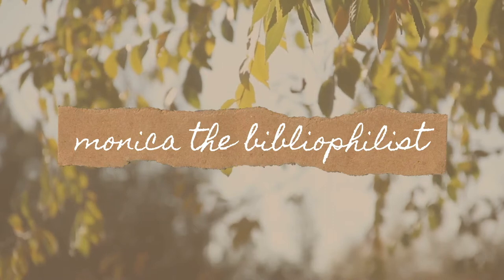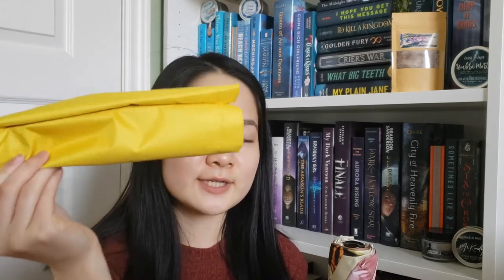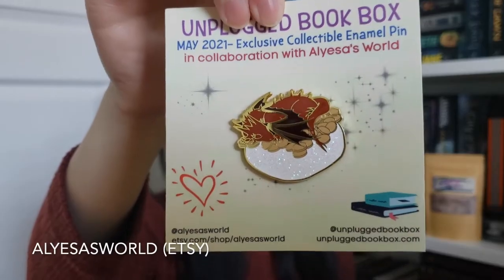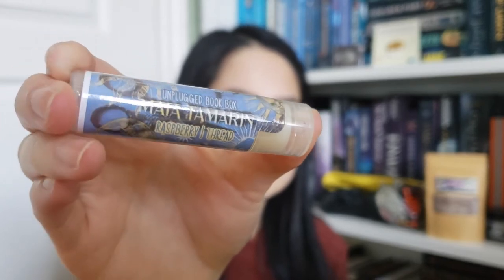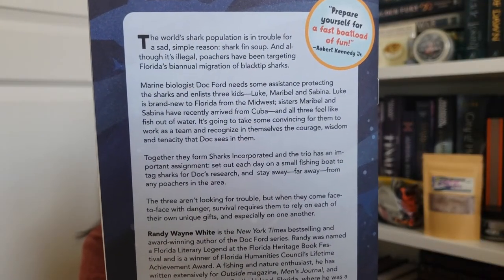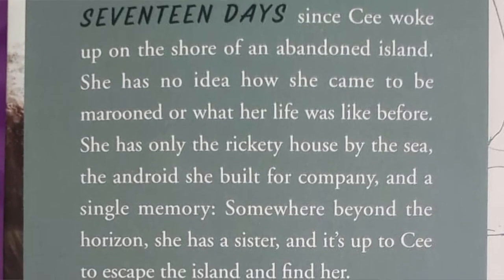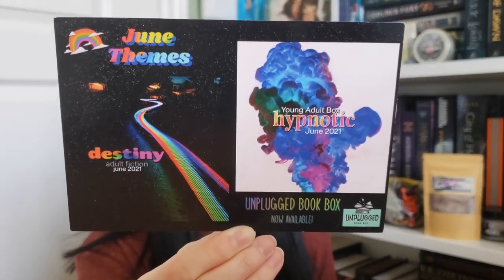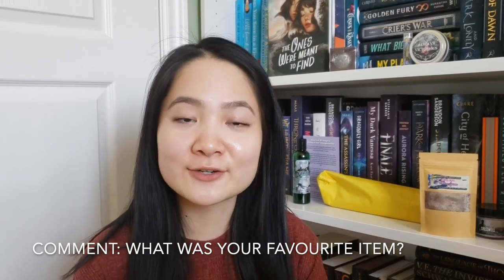May 2021 YA Unplugged Book Box Unboxing 🌷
Hello friends!
I'm back with a May YA Unplugged Book Box unboxing! I'm continuing my rep term with them for the summer months and if you want to check them out, that would be awesome. Also, check out my instagram for my posts about the items and close-ups! 💜
Unplugged focuses on self-care items and highlights lesser known books in their boxes. And they got chosen to be the #1 best bookish subscription box by USA Today!
*Note: I was gifted this box by Unplugged Book Box, at no charge, but this video is not sponsored nor do I earn sales commissions.
Shops/Artists mentioned 🤗:
Lemonade by Fahrenbruch Gardens
Soap by Bbly Confectioneries
Enamel Pin by Alyesas World
Shower Gel by Petrichor Ink